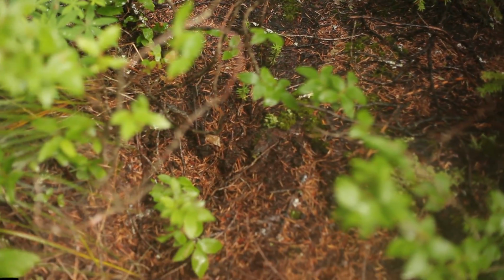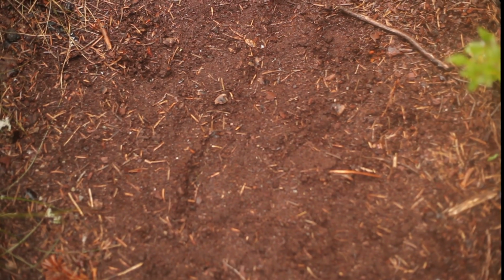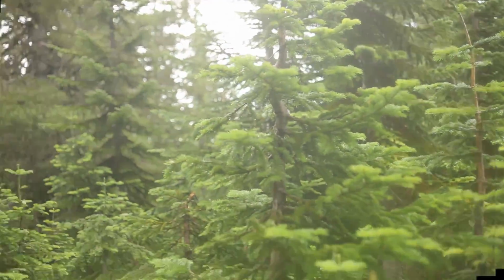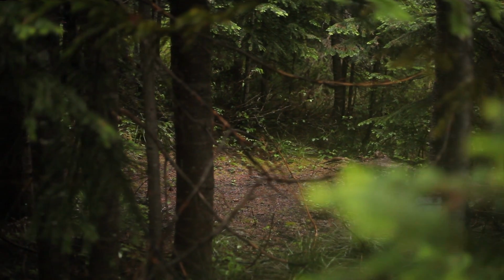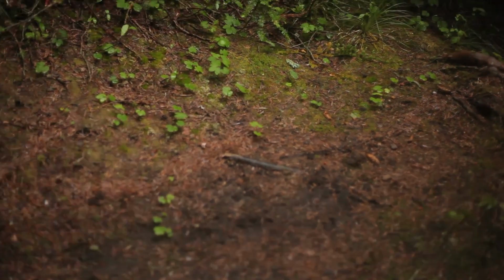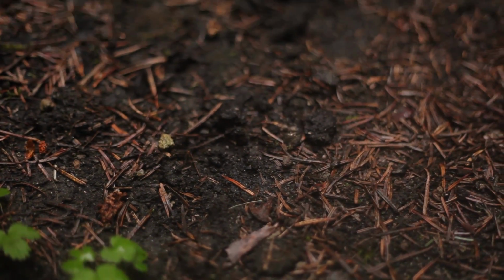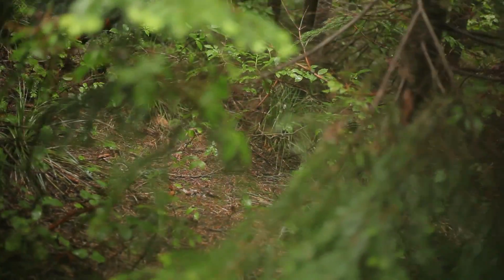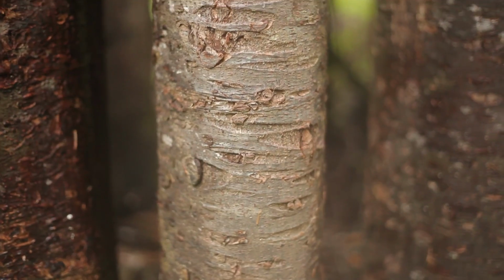Searching for Austin Oldfield (Chapter 2) Strange Tracks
Near the end of my most recent search for Oldfield, in the Gifford Pinchot, I came across a series of odd discoveries, including some very large, gorilla like tracks. They certainly made me think of the legend of Sasquatch, but these ape like tracks are nothing like typical Bigfoot tracks you see people claiming they have found. They certainly made me think twice about the myth.

Apologies for the shaky footage in this video. I took my camera stabilization rig back at the rig so I could cover more ground to search for Austin, thinking I'd find nothing of interest. I was wrong.
In the fall of 2015, Austin vanished in the mountains of the Pacific Northwest

RECAP:
After hearing years of reports about people who seem to disappear into the wild, I decided to dig a little deeper.

On August 6, 2016 I set out to find Austin Oldfield, who has been missing for 10 months. Austin left Kentucky for a month long camping trip in the Cascades Mountains, not far from Portland, Oregon. Before he vanished, two hunters witnessed him acting strangely.

I trace his last known steps and set up a grid to comb the forest for clues. His disappearance caused me to ask- Why did Austin disappear? What where his motives? Where might he have gone. How can I avoid hazards on my own adventures?